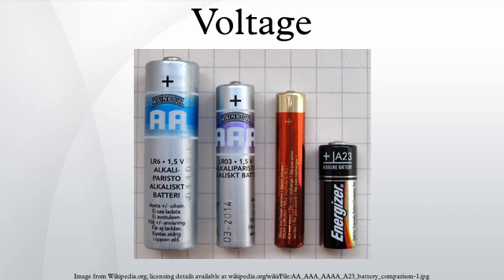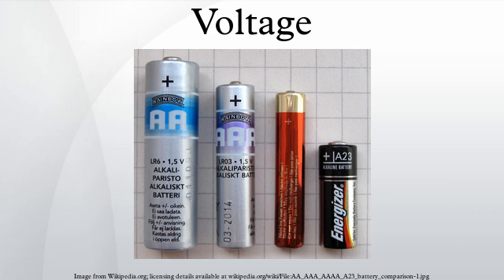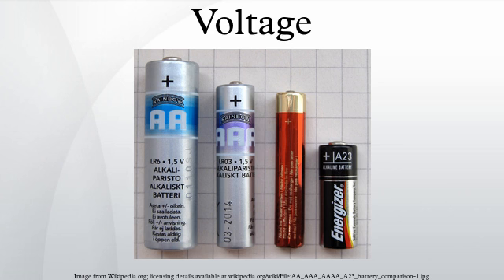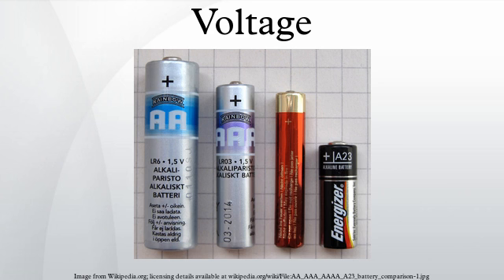Voltage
Voltage, electrical potential difference, electric tension or electric pressure (denoted ∆V and measured in units of electric potential: volts, or joules per coulomb) is the electric potential difference between two points, or the difference in electric potential energy of a unit charge transported between two points. Voltage is equal to the work done per unit charge against a static electric field to move the charge between two points. A voltage may represent either a source of energy (electromotive force), or lost, used, or stored energy (potential drop). A voltmeter can be used to measure the voltage (or potential difference) between two points in a system; often a common reference potential such as the ground of the system is used as one of the points. Voltage can be caused by static electric fields, by electric current through a magnetic field, by time-varying magnetic fields, or some combination of these three.